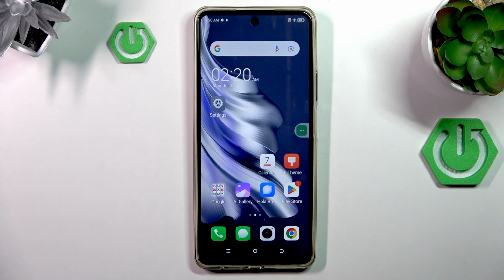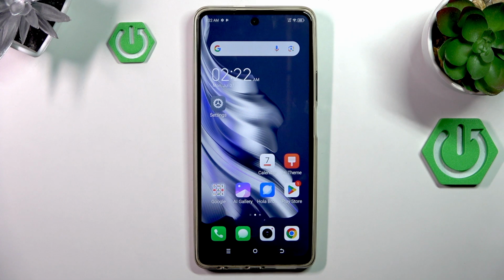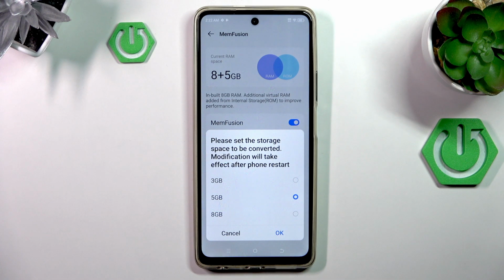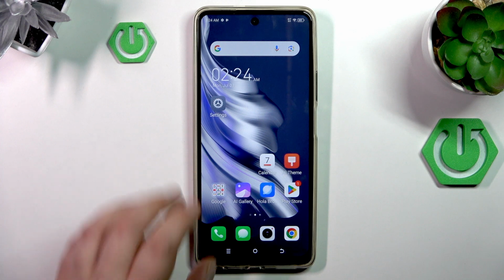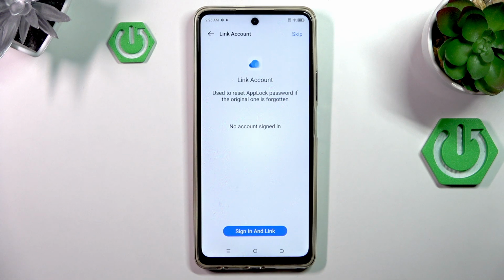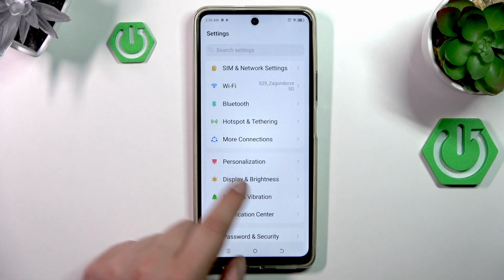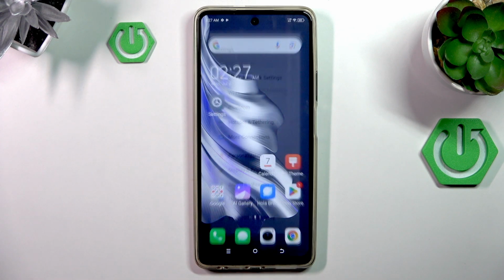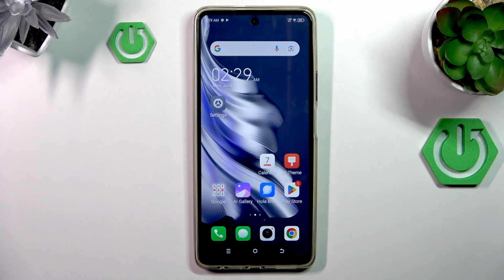TECNO Spark 20 Pro – Top 5 Hidden Tricks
Discover the top 5 hidden tricks for the TECNO Spark 20 Pro and unlock new ways to get the most out of your smartphone. In this video, we explore useful features like disabling the accessibility floating icon, extending your device's RAM for better performance, setting up app lock for privacy, enabling a high screen refresh rate for smoother animations, and using App Twin to run two accounts for apps like Facebook. Whether you want to improve speed, boost security, or personalize your experience, these tips will help you make the most of your TECNO Spark 20 Pro. Learn step-by-step how to access and use these powerful options to enhance your daily smartphone use.

How to extend RAM on TECNO Spark 20 Pro?
How to enable App Twin on TECNO Spark 20 Pro?
How to set up app lock for privacy on TECNO Spark 20 Pro?

0:00 Introduction
0:08 Disable Accessibility Floating Icon
0:24 Extend RAM with Memory Fusion
1:00 Set Up App Lock for Privacy
1:53 Enable 120Hz High Refresh Rate
2:24 Use App Twin for Multiple Accounts
2:58 Final Tips and Outro